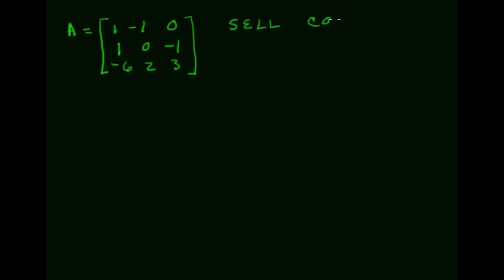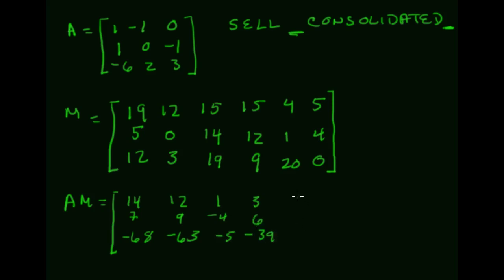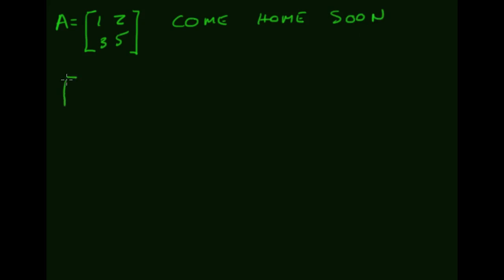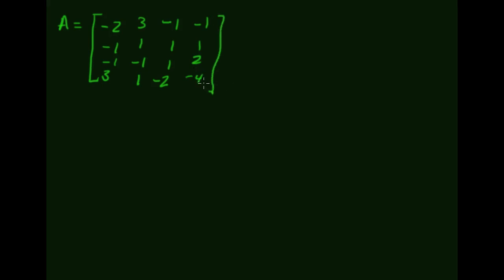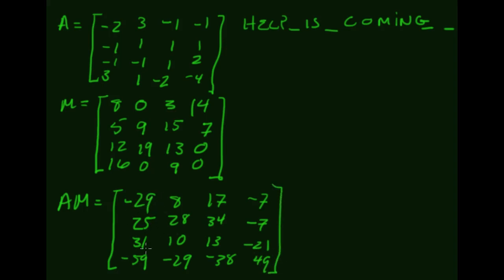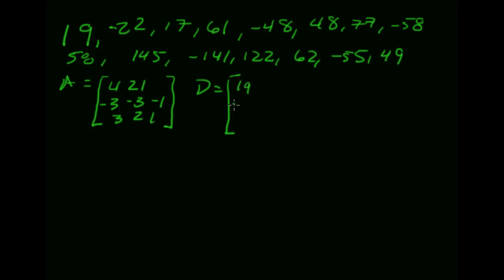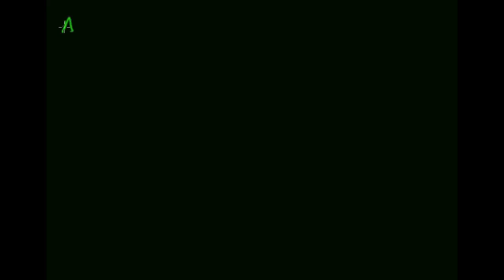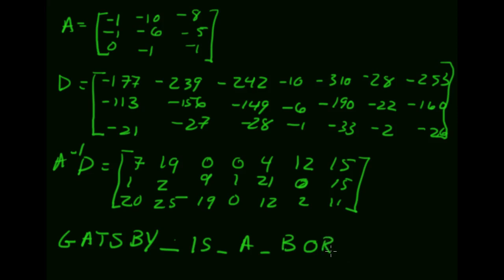Crypto Problem Solutions